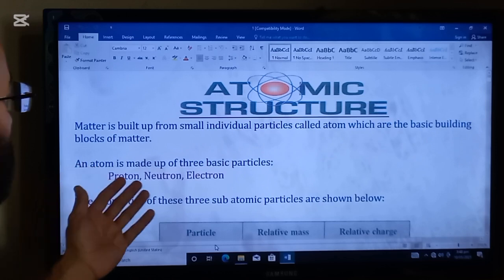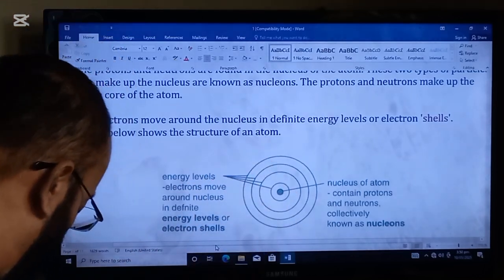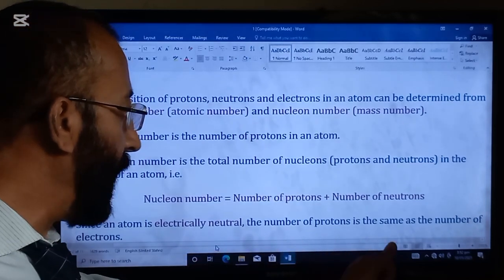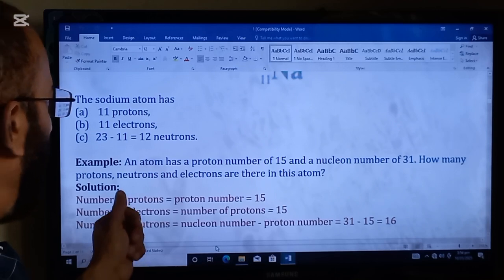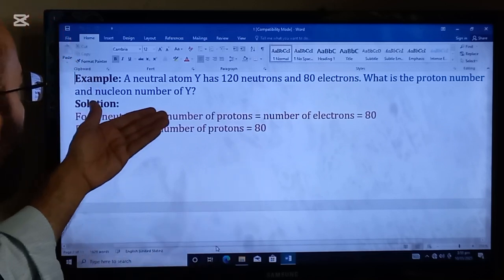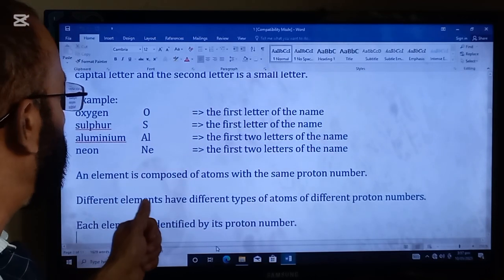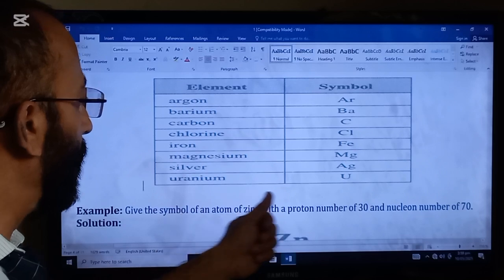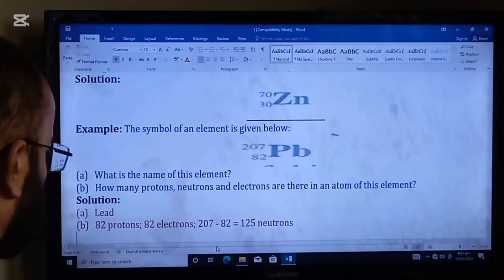O Level/Chemistry/Atomic Structure/Atomic Structure & Elements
This lecture will thoroughly cover the topic 'Atomic Structure & Elements' in the topic of Atomic Structure in Chemistry, O Level Syllabus.